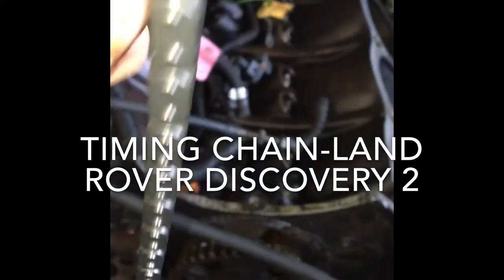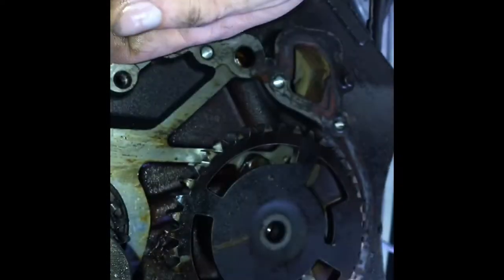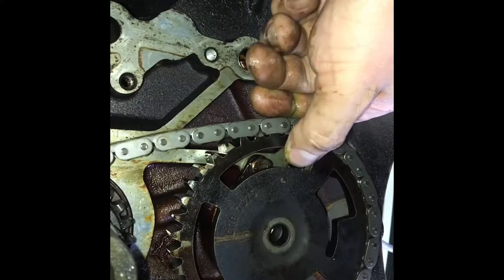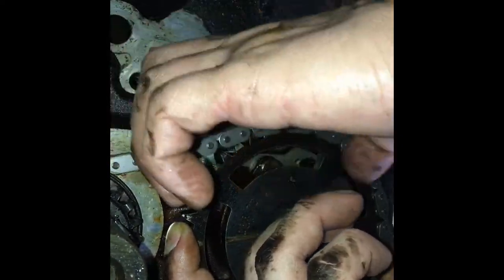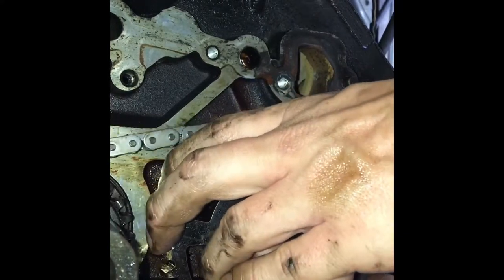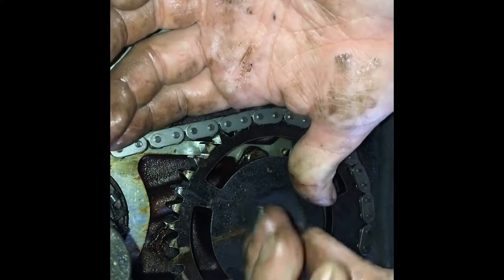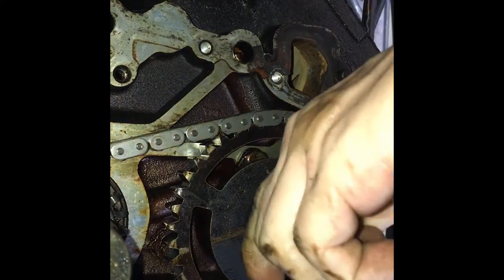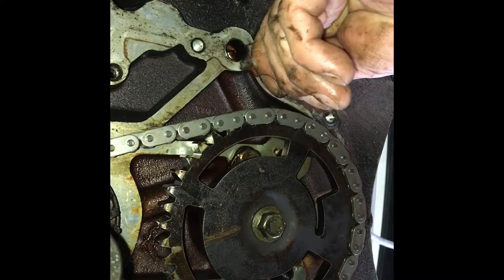Land Rover discovery 2 timing chain replacement v8 Bosch#DIY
On my way down the engine to replace the head gaskets I realized my chain was worn and probably never replaced. Due to the slack and look of aging I decided to get a new one online and put in.

Here is how to put on a new chain.same process is followed when Removing it prior to changing it.